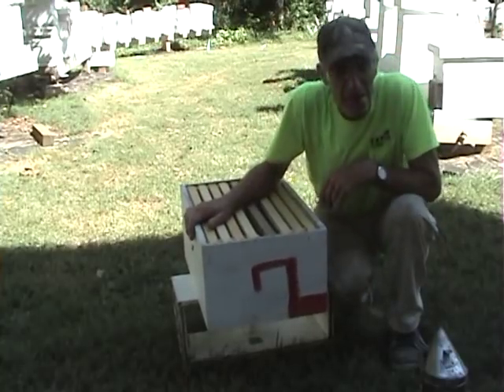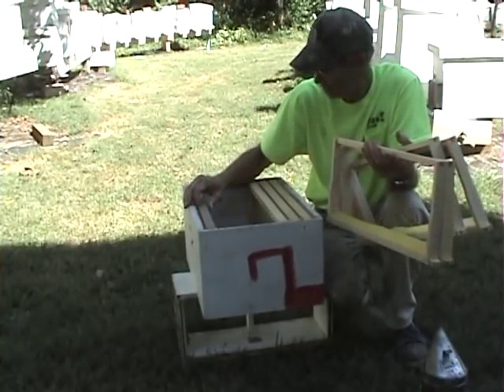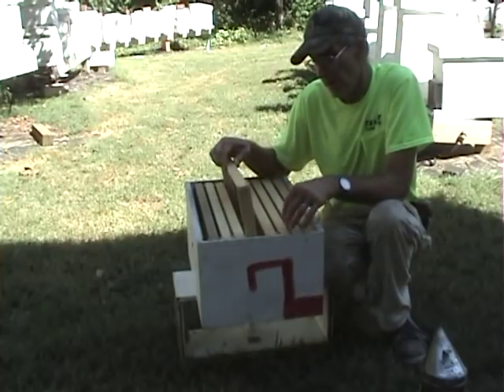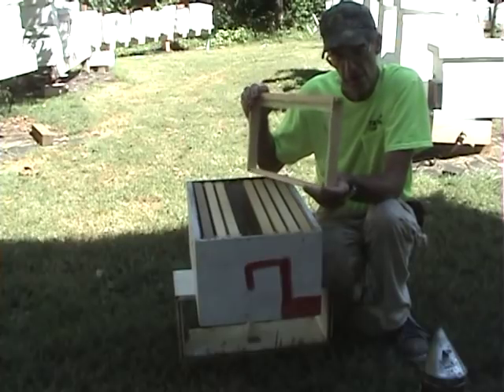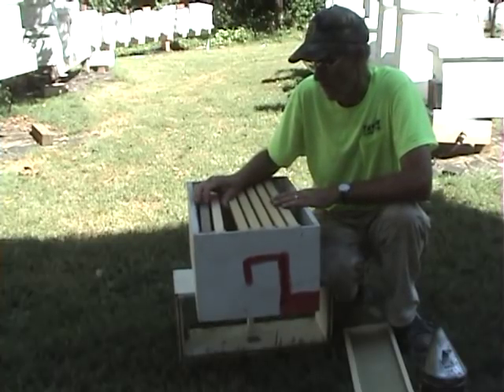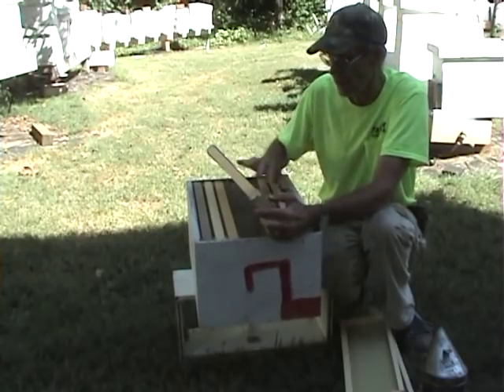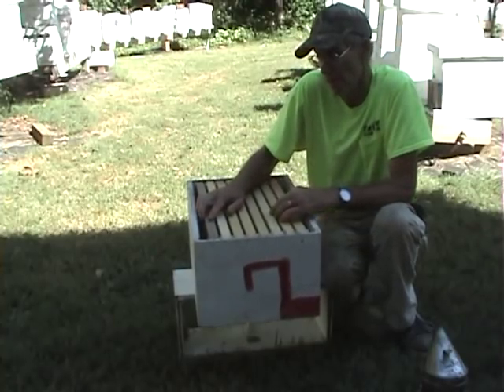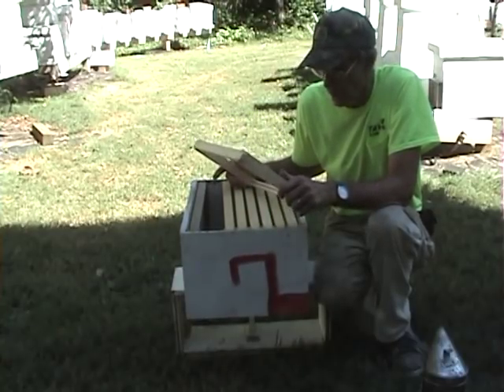Full Sheets Fondation vs Starter Strips vs Plastic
Detailed description on different kinds of foundation and how well bees use it.